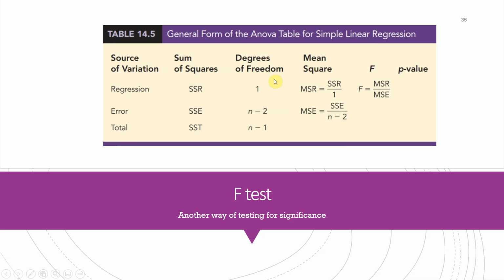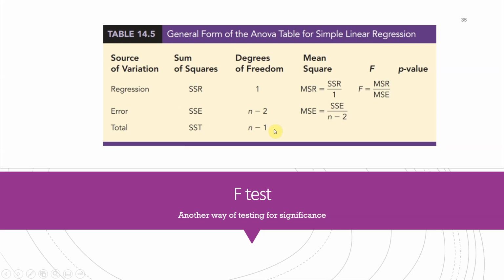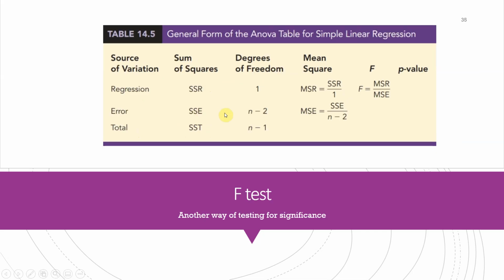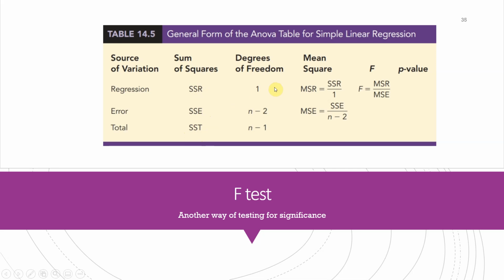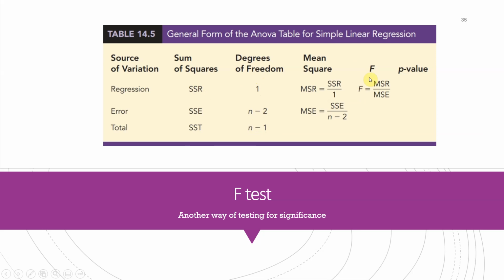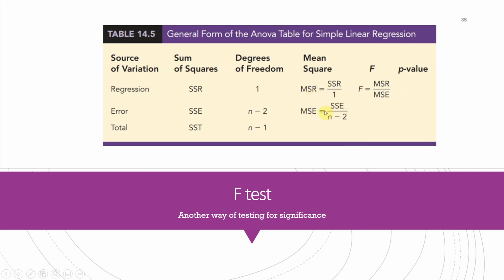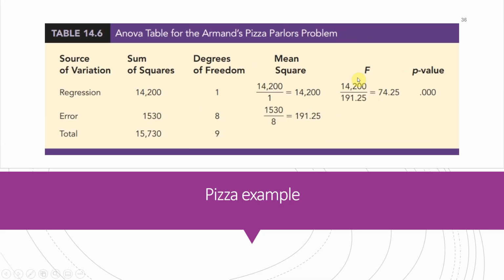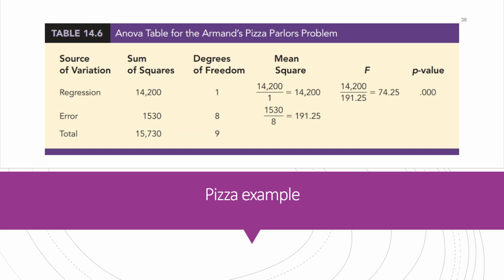Chapter 14 7 Testing Parameter Estimates with F Test